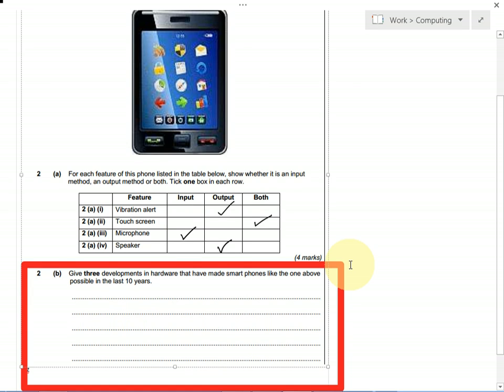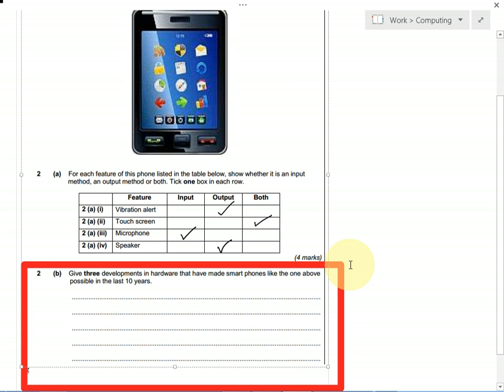Q 02b Hardware